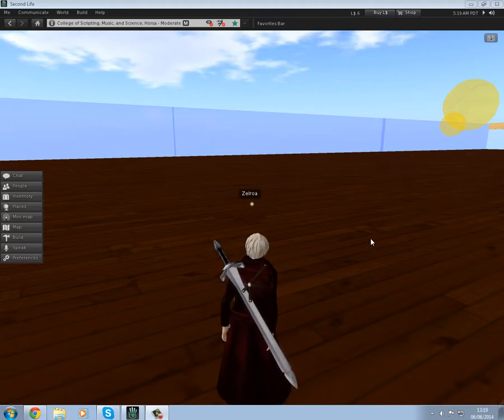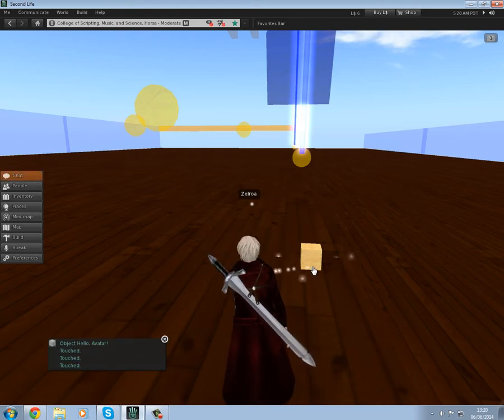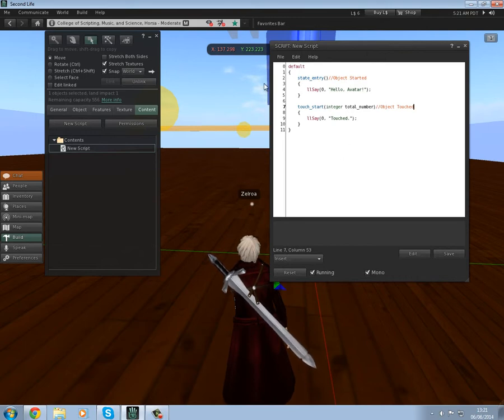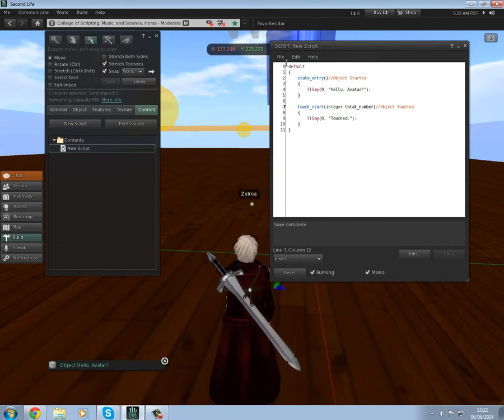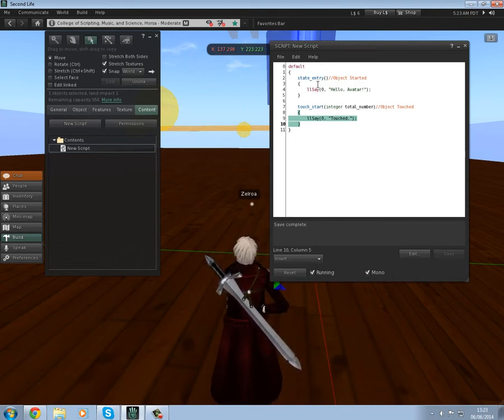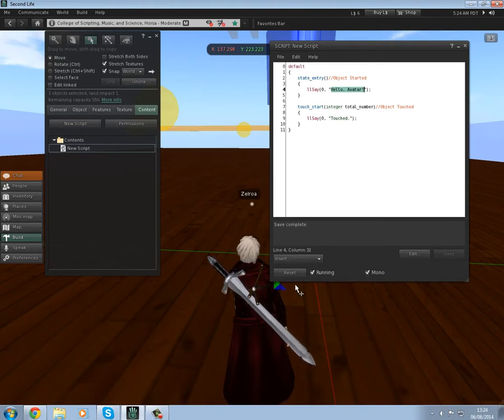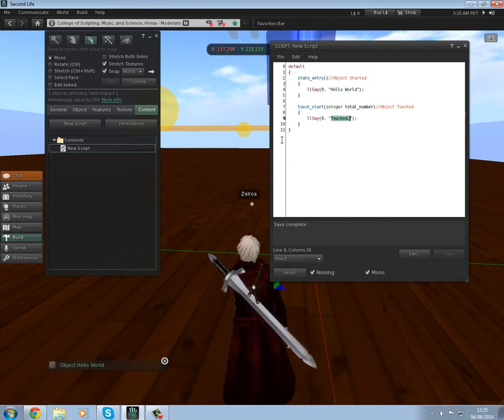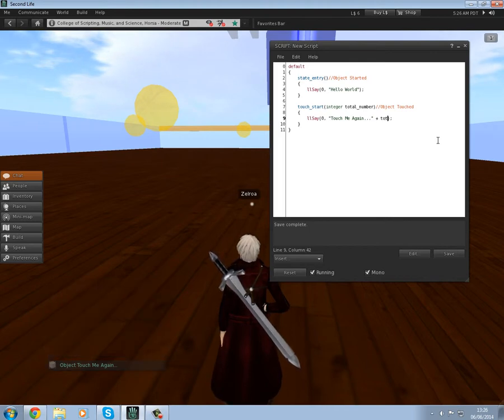First LSL Script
I demonstrate the basics of LSL script and create the first and foremost basic script explain a little what each part of the script means.